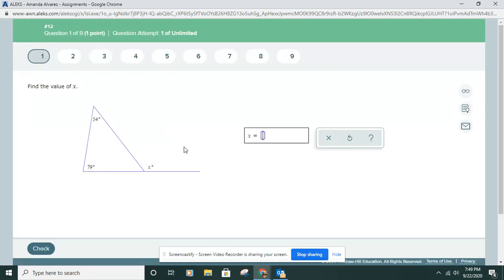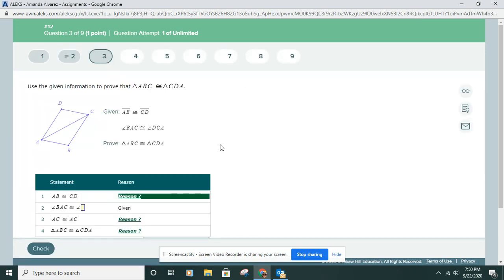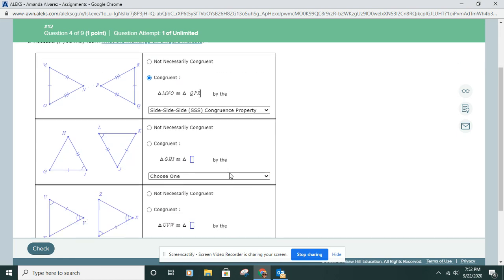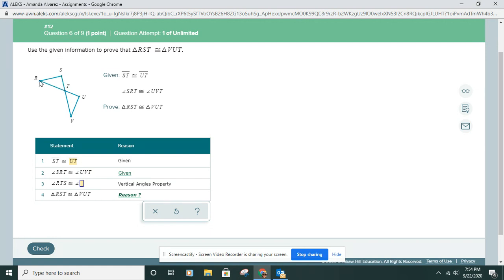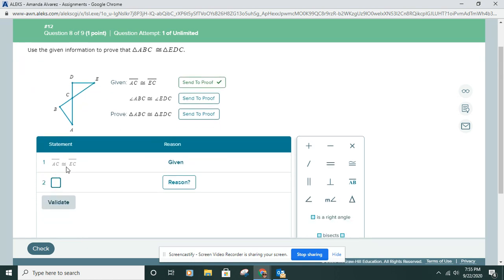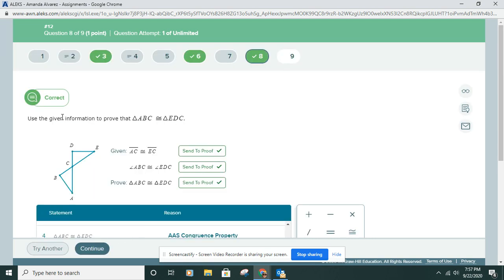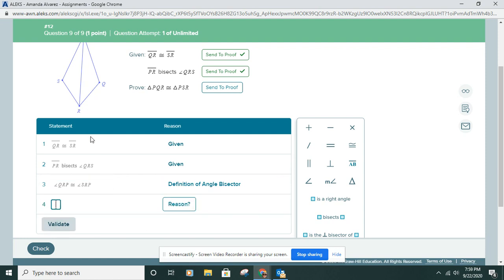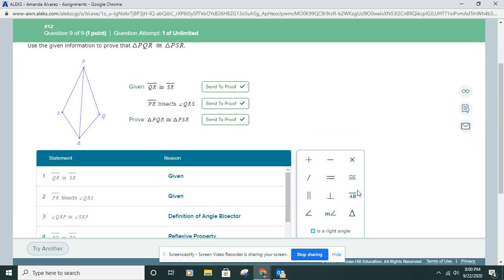aleks #12 help video